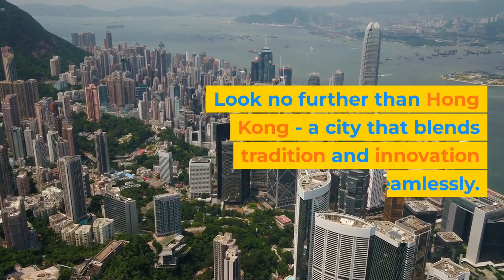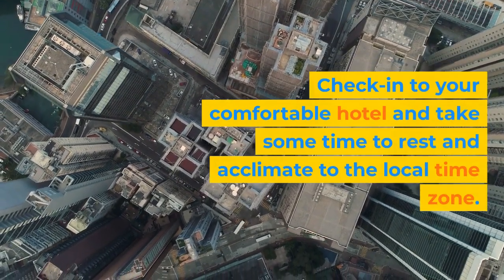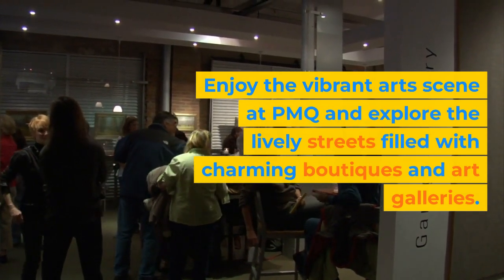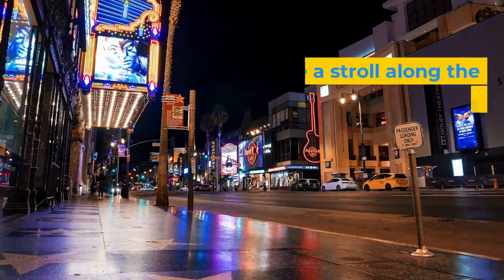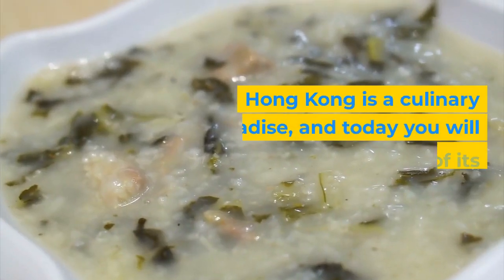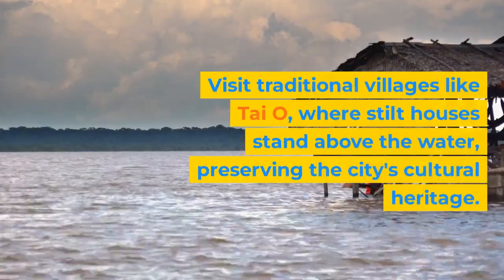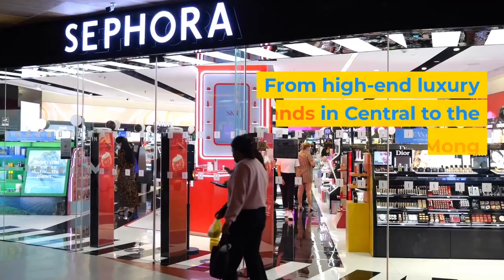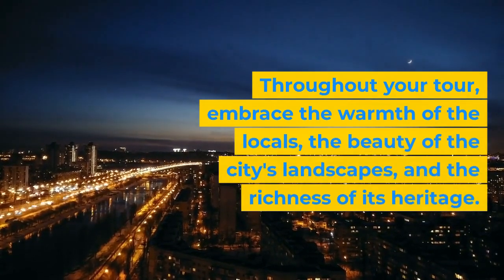10-Day Tour in Hong Kong for Seniors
Looking for fun things to do in Hong Kong?

Here's where to find them!

Look no further than Hong Kong - a city that blends tradition and innovation seamlessly. With its mesmerizing skyline, cultural heritage, and delectable cuisine, Hong Kong is an ideal destination for seniors seeking a captivating getaway. Allow yourself to be immersed in the diverse tapestry of this extraordinary city with our carefully curated 10-day tour. Here is the 10-day tour:

Day 1: Arrival and Acclimatization
Upon arrival in Hong Kong, you'll be greeted with warmth and hospitality. Check-in to your comfortable hotel and take some time to rest and acclimate to the local time zone. Consider going for a leisurely stroll along the famous Victoria Harbour, where you can marvel at the symphony of lights as the city comes alive in the evening.
Day 2: Exploring Central and Sheung Wan
Start your day with a hearty breakfast and head to Central and Sheung Wan districts. Delight in a tram ride up to Victoria Peak for breathtaking panoramic views of the city below. Wander through Man Mo Temple, a serene place of worship filled with the scent of incense. Enjoy the vibrant arts scene at PMQ and explore the lively streets filled with charming boutiques and art galleries.
Day 3: A Day on the Islands
Escape the hustle and bustle of the city with a day trip to the outlying islands. Begin by visiting Lantau Island, where you can ride the Ngong Ping 360 cable car to the serene Po Lin Monastery and the awe-inspiring Tian Tan Buddha. Afterward, venture to Cheung Chau or Lamma Island, where you can savor fresh seafood by the waterfront.
Day 4: Cultural Immersion in Kowloon
Cross the harbor to Kowloon, a district brimming with cultural treasures. Take a stroll along the Avenue of Stars, reminiscent of Hollywood's Walk of Fame, and relive the magic of classic Hong Kong cinema. Don't miss the renowned Kowloon Walled City Park, an oasis of tranquility rich in history.
Day 5: Free Day for Personal Exploration
Take a day to explore Hong Kong at your own pace. You might want to visit the Hong Kong Museum of History, indulge in some retail therapy in Causeway Bay, or savor the delights of local street food at Temple Street Night Market.
Day 6: A Symphony of Cuisine
Hong Kong is a culinary paradise, and today you will be treated to some of its finest dishes. Join a food tour that takes you through dim sum restaurants, noodle shops, and dessert spots, offering you a delightful and authentic taste of Hong Kong's gastronomy.
Day 7: Embracing Nature in New Territories
Discover the serene beauty of Hong Kong's New Territories. Explore the UNESCO-listed Hong Kong Geopark with its impressive rock formations and breathtaking landscapes. Visit traditional villages like Tai O, where stilt houses stand above the water, preserving the city's cultural heritage.
Day 8: Hong Kong's Colonial Heritage
Today, delve into Hong Kong's colonial past. Visit the historical Murray House in Stanley and the picturesque Victoria Park. Explore the charming streets of Tai Kwun, a revitalized heritage site housing art galleries, boutiques, and restaurants.
Day 9: Retail Therapy
Indulge in some retail therapy as you explore Hong Kong's famous shopping districts. From high-end luxury brands in Central to the bustling markets of Mong Kok, there's something for every shopper.
Day 10: Farewell and Fond Memories
As your 10-day tour comes to an end, bid farewell to the vibrant city that has welcomed you with open arms. Cherish the memories you've made, the friends you've met, and the flavors you've tasted during your time in Hong Kong.
Hong Kong offers an enchanting journey for seniors seeking to experience a blend of culture, nature, and modernity. Throughout your tour, embrace the warmth of the locals, the beauty of the city's landscapes, and the richness of its heritage.